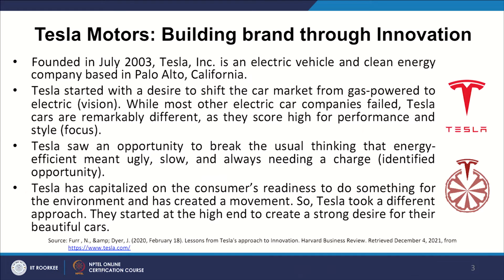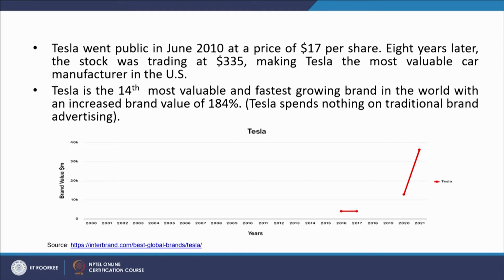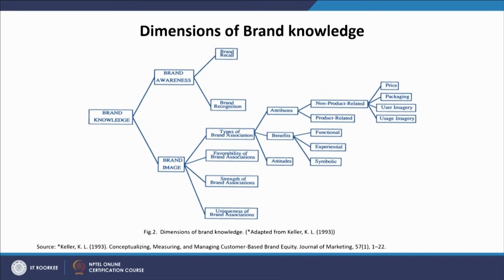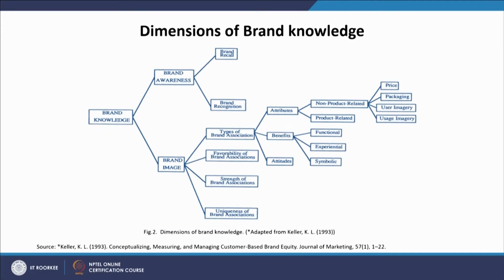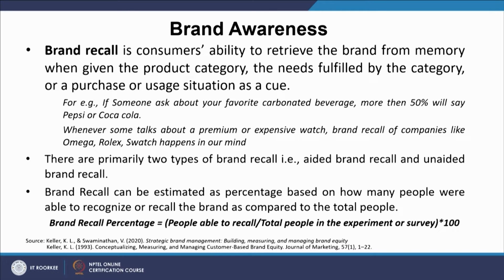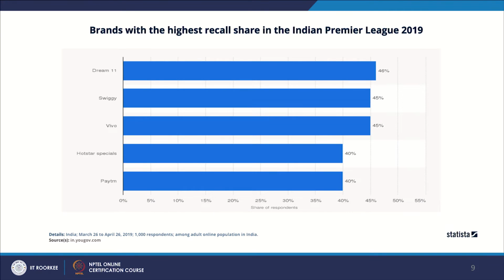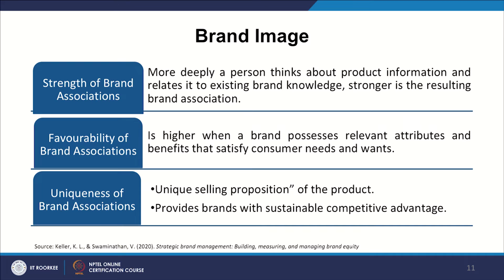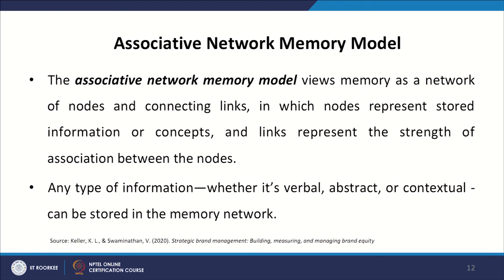Lecture 41: Customer-based Brand Equity 2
This lecture will provide a more comprehensive discussion of CBBE framework. If you have not watched the previous lecture, please view Customer-based Brand Equity -1.